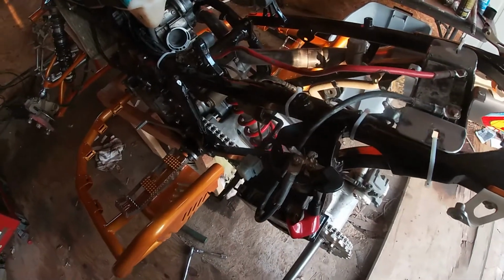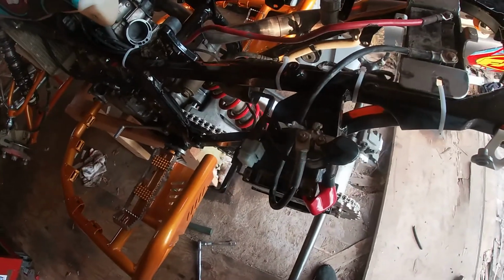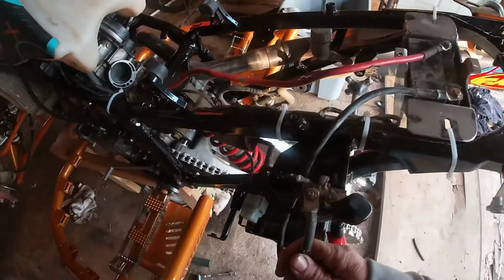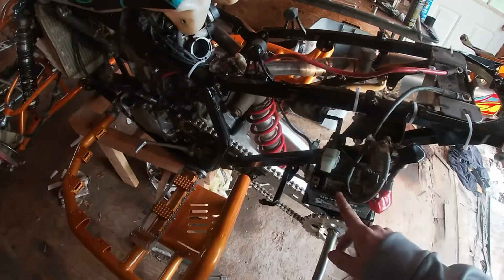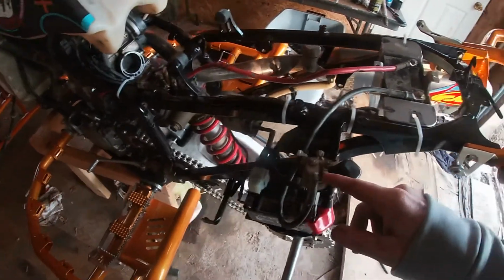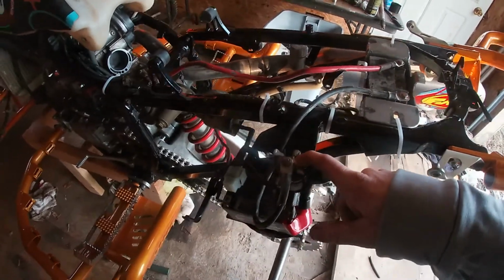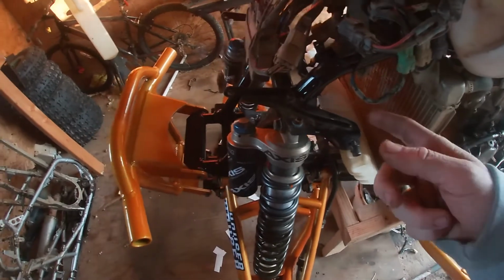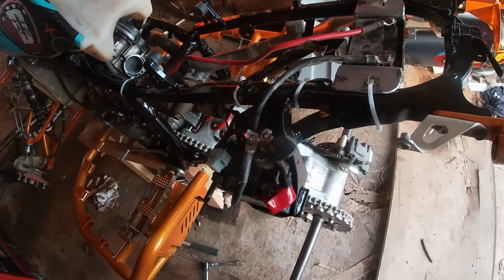Trx450er 24 volt start system install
How to wire a 24 volt starting system on trx 450 er